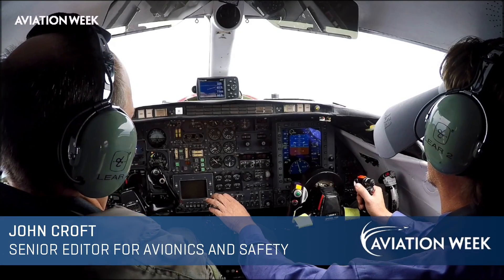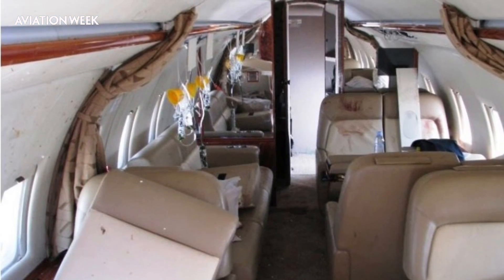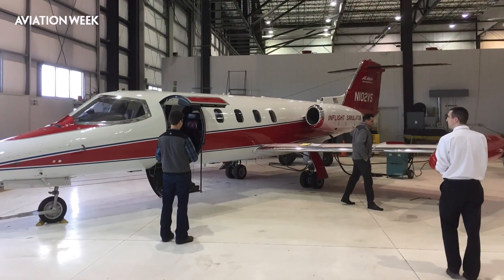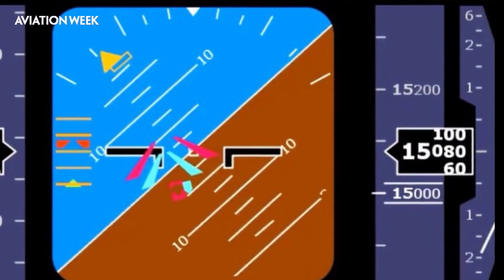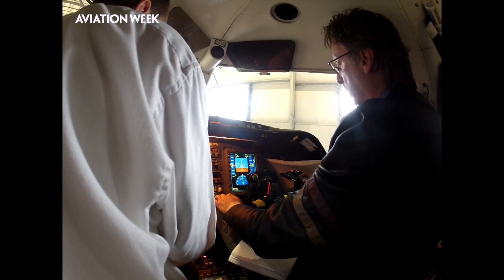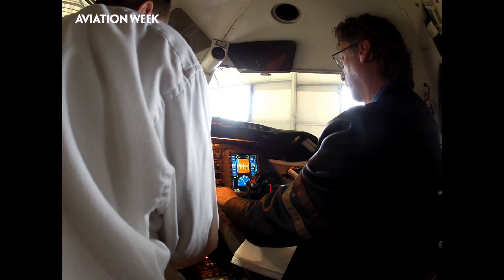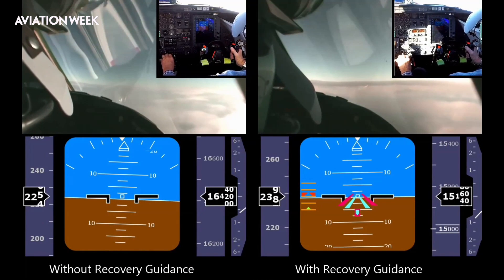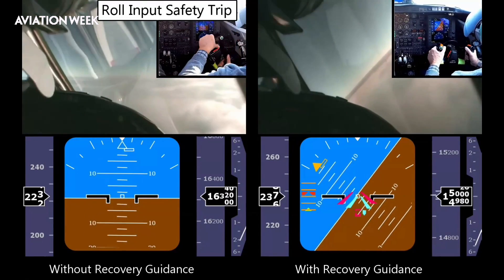Does In-Flight Upset Guidance Work?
Aviation Week takes part in a NASA-funded flight research program to determine if upset recovery guidance provided to a pilot on the primary flight display will help that pilot to more effectively and efficiently recover the aircraft. Our Senior Editor for Avionics and Safety, John Croft, flew with the developers of the guidance, Barron Associates, in a Calspan variable stability Learjet 25B in late April as part of the 5-pilot test of the software.